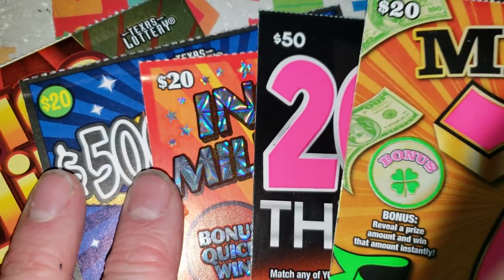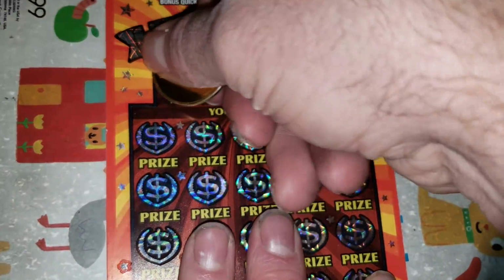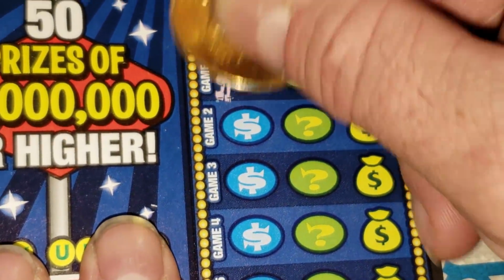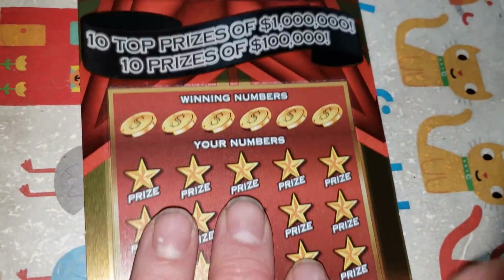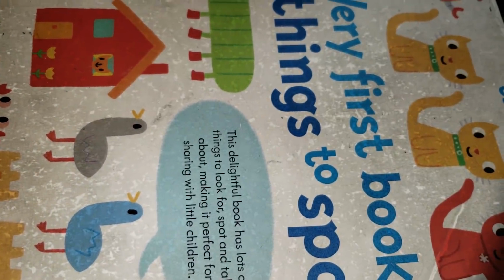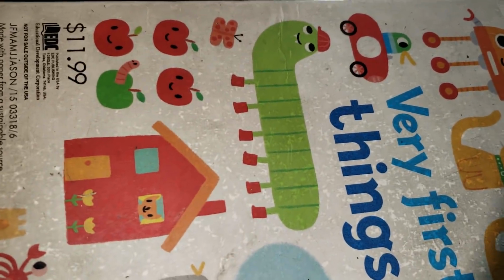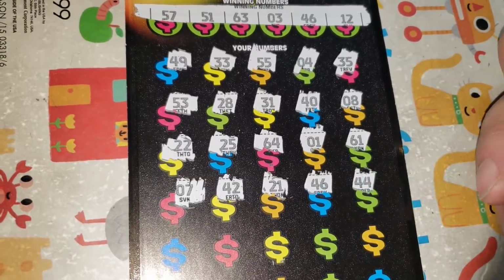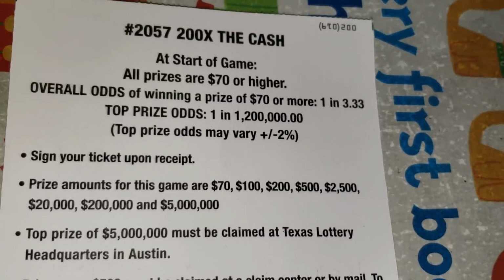5X ON A $50! $130 SESSION! TEXAS LOTTERY SCRATCH OFF TICKETS!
FAN MAIL:
ARPLATINUM
6942 fm 1960 E. # 189